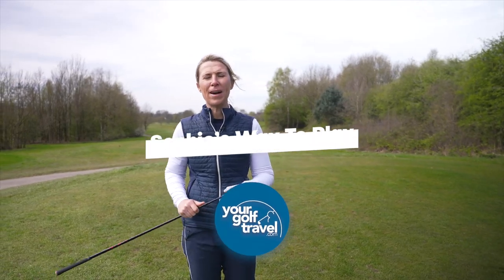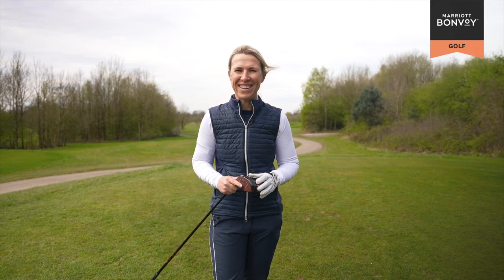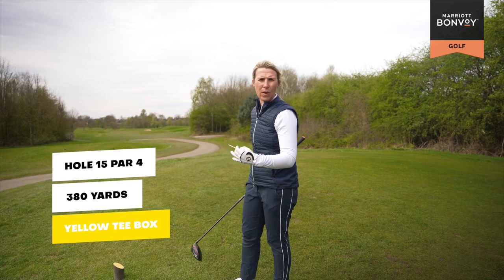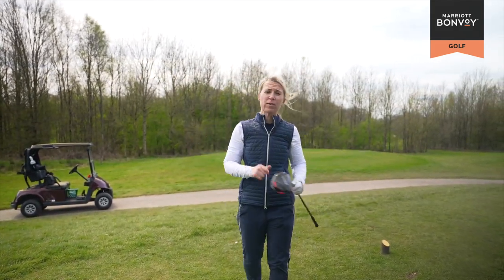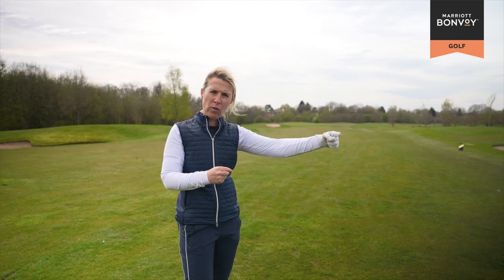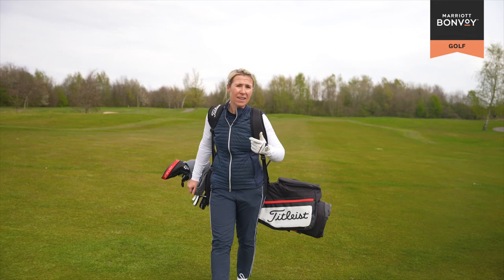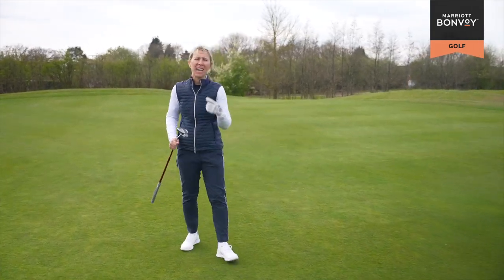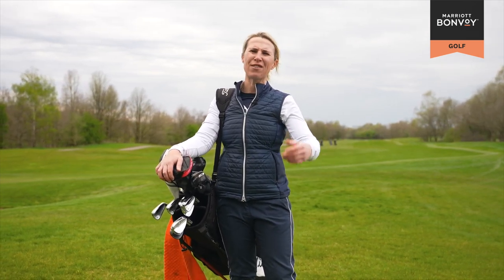HOW TO SHOOT A LOWER SCORE IN THE WIND (PRO TIPS)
Welcome to Episode 6 of "Sophie's Way to Play" with former LET Tour golf professional Sophie Walker. Sophie is at the Marriott Worsley Park golf resort just outside of Manchester, Northern England, and in this video, she tells us how we can use course management when facing the elements on the golf course (Hole 15)

Save more shots on the golf course by improving your golf course management and avoiding making mistakes that lead to big numbers on the scorecard. After years of playing professional golf on the LET Tour, Sophie Walker is giving you guys and girls some great golf tips on how to play golf and lower your golf scores.

Playing golf midweek is a great opportunity to save money, enjoy quieter courses (especially if you're new to golf or learning), and enjoy better tee time availability. Find out more about Worsley Park Marriott Hotel & Country Club and the midweek deals available

KEY STRATEGY DECISIONS FOR WHEN DEALING WITH DIFFICULT WEATHER CONDITIONS (GOLF TIPS)